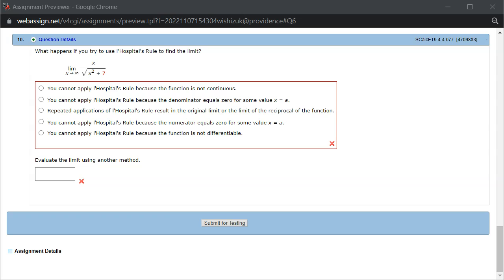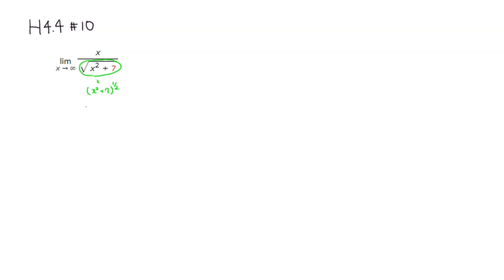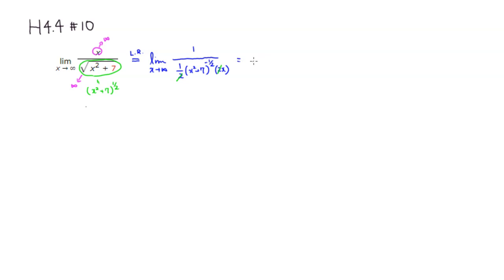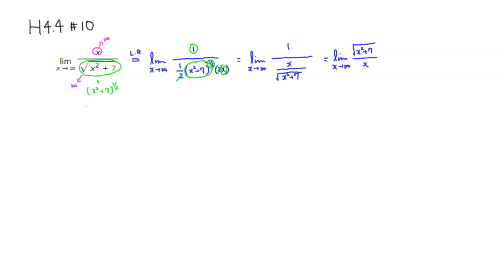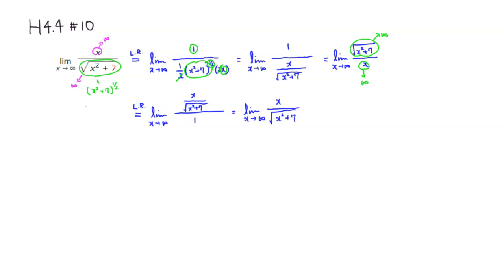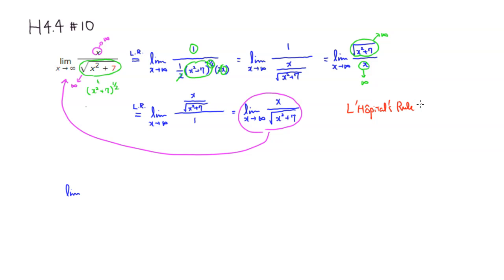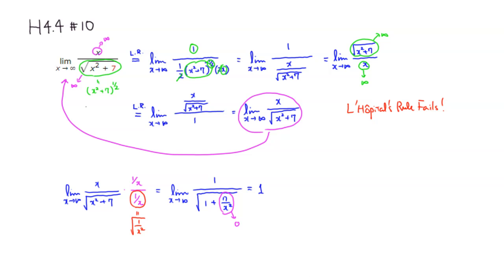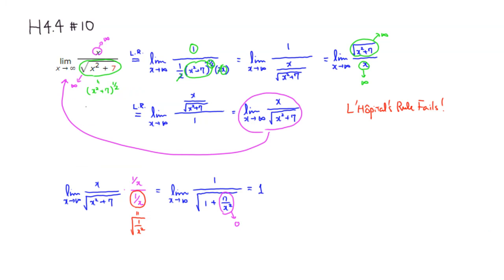MTH 131 H4.4 #10 (Fall 2022)